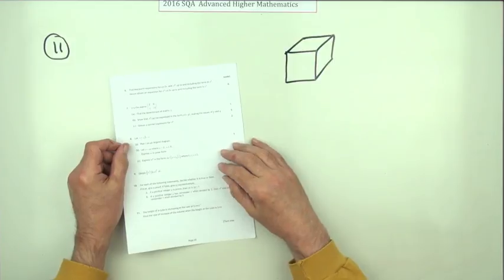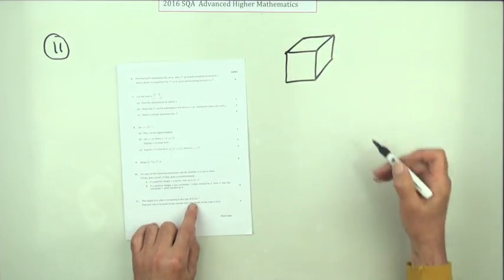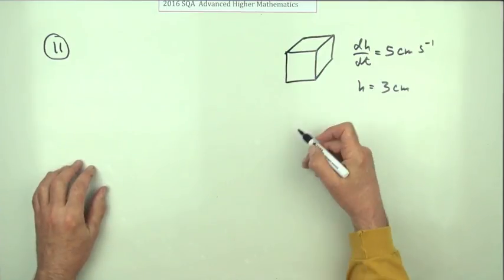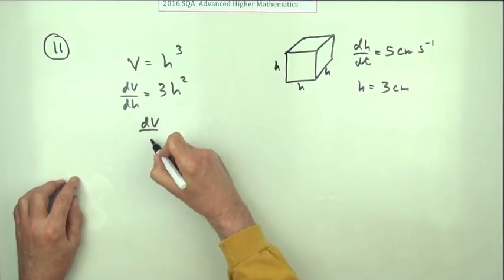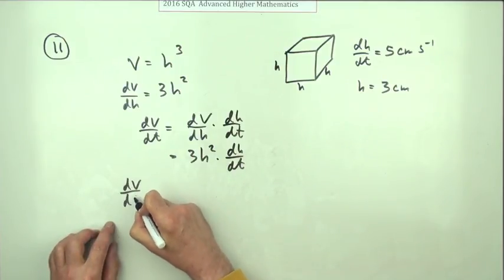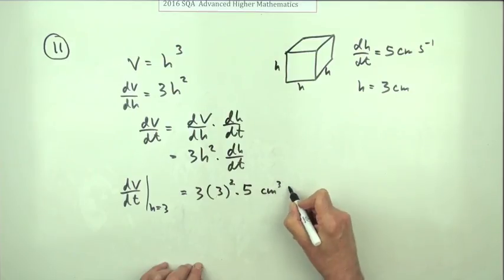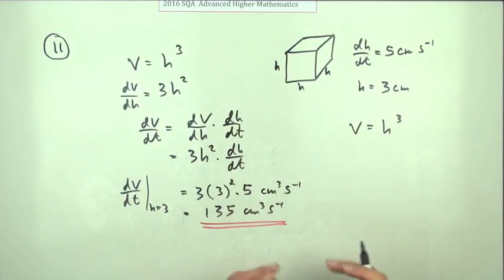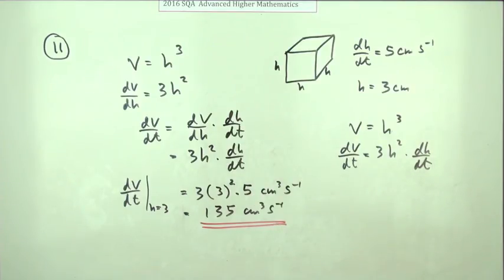2016 Advanced Higher Mathematics number 11